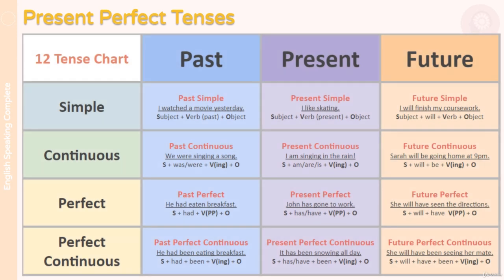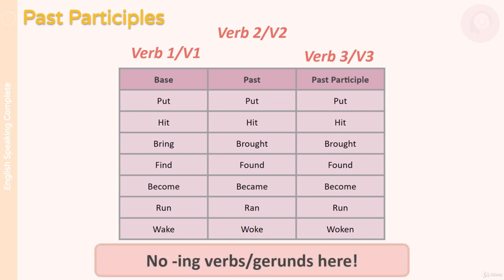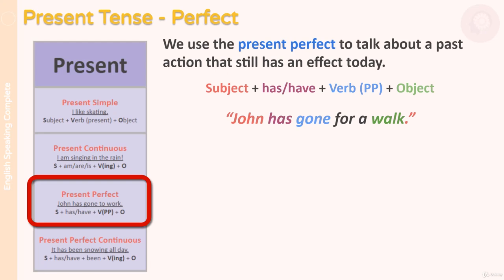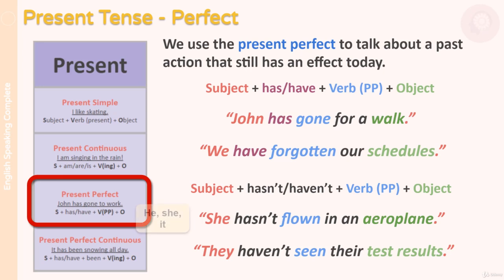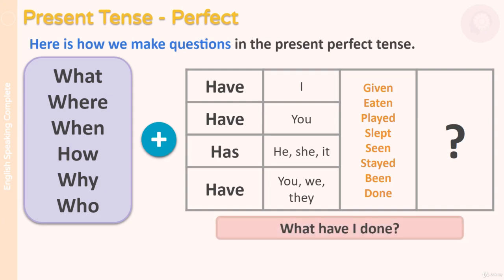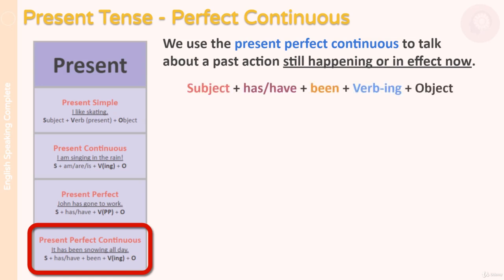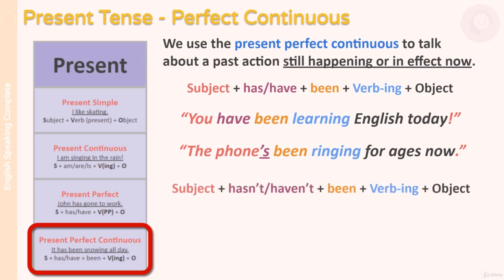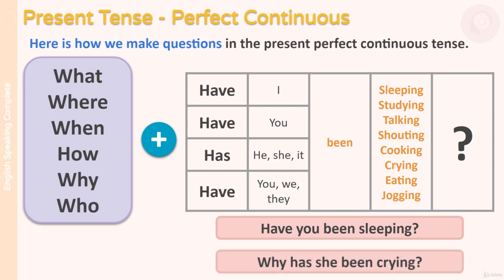11 Tense Masterclass Present Part